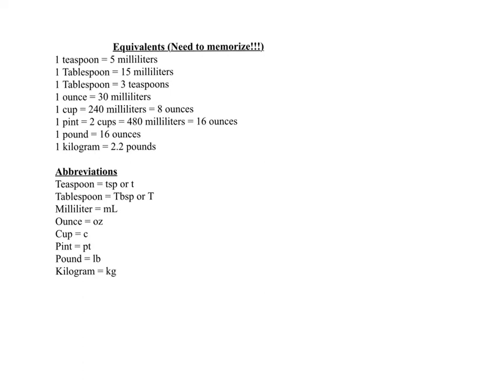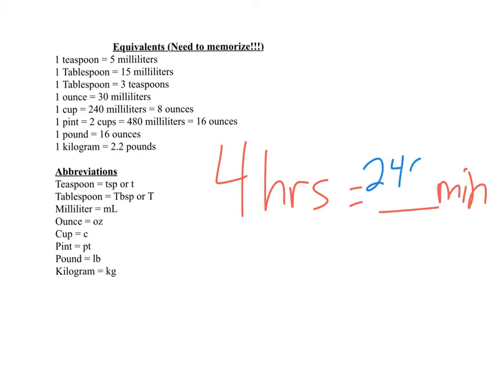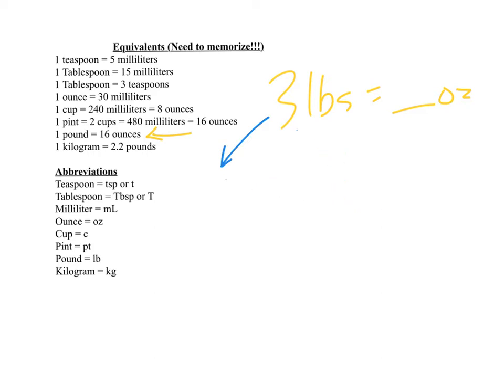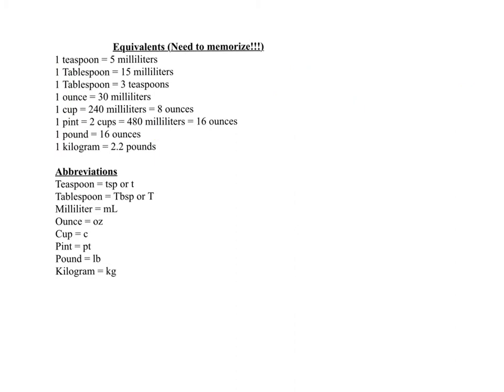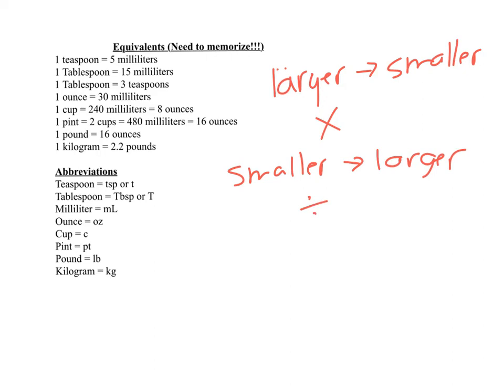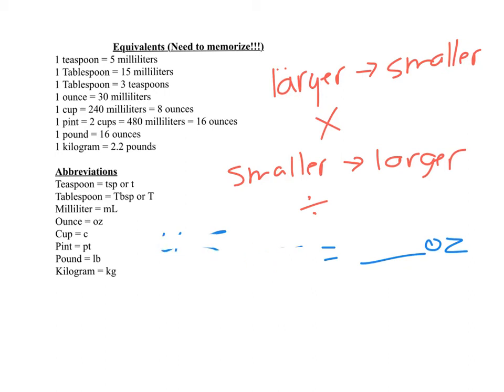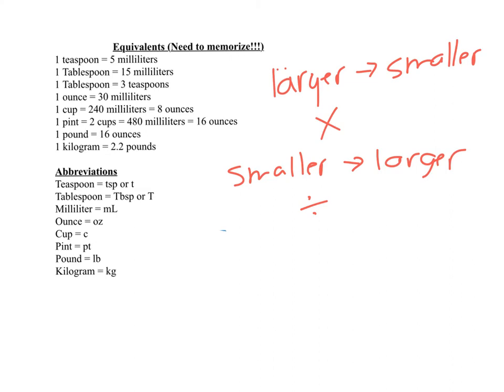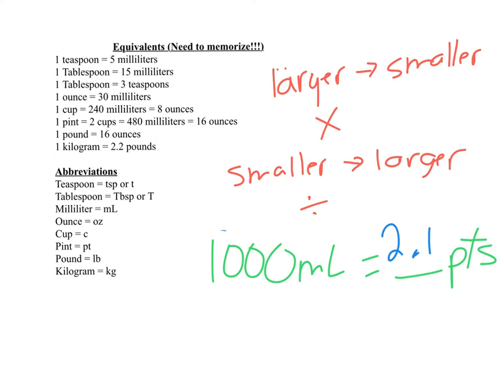Algebra Week 7 - household conversions